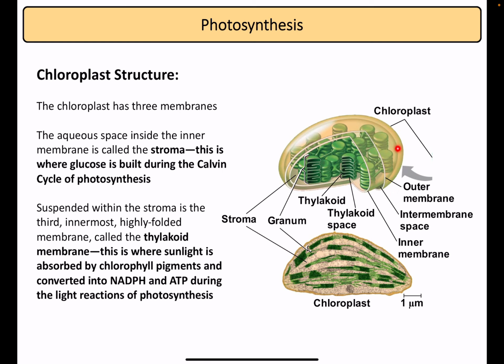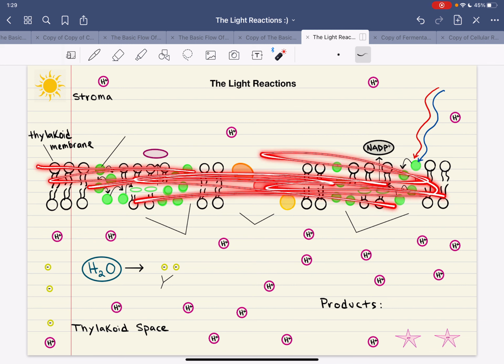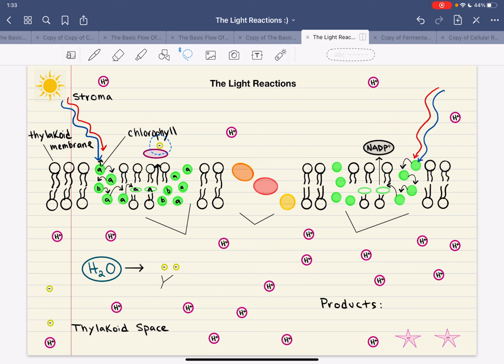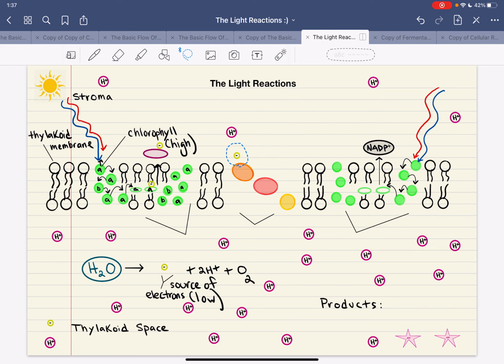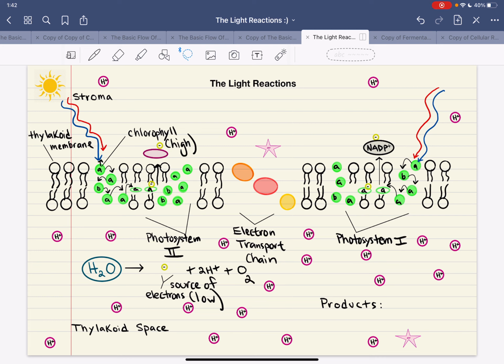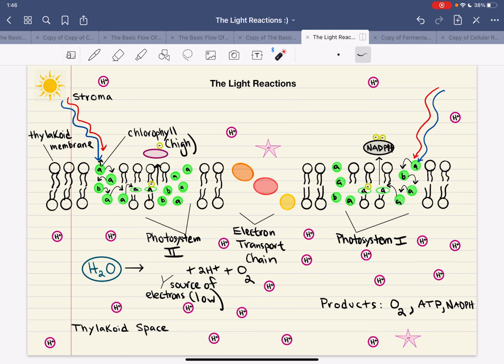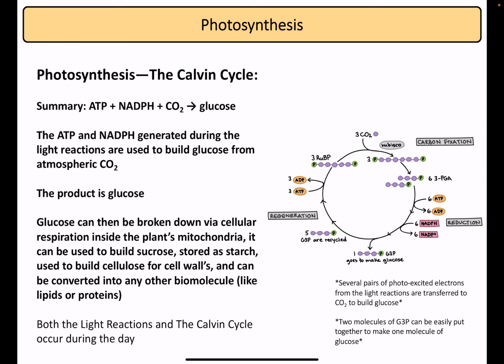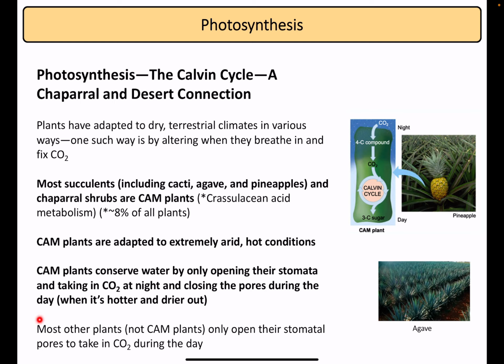Photosynthesis: The Light Reactions and The Calvin Cycle